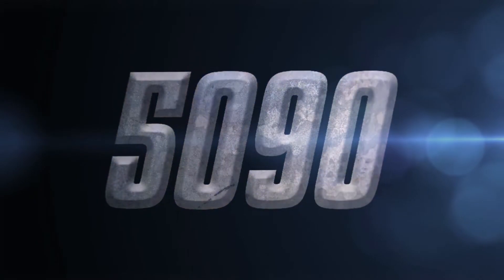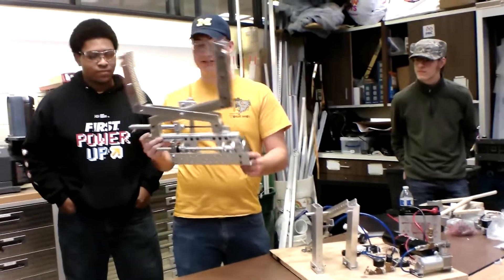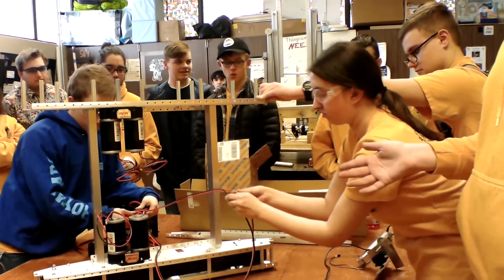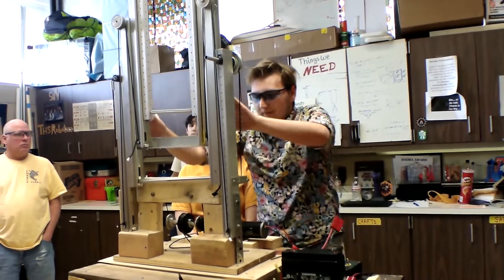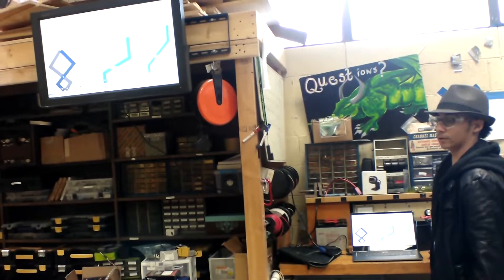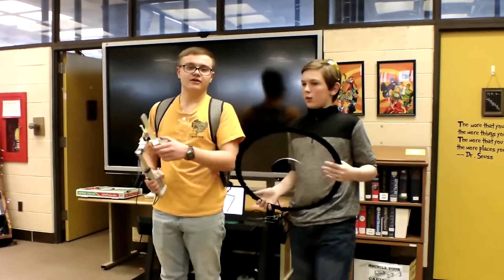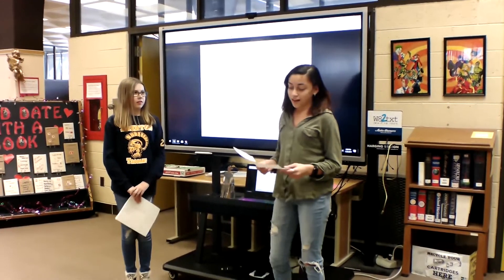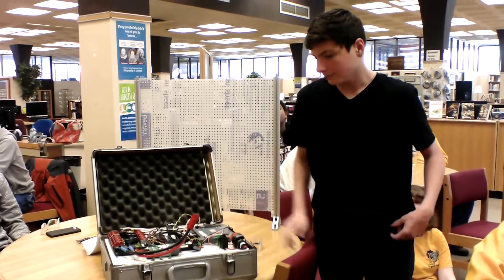WEEK 3 - 2019 DEEP SPACE BUILD SEASON - FRC 5090